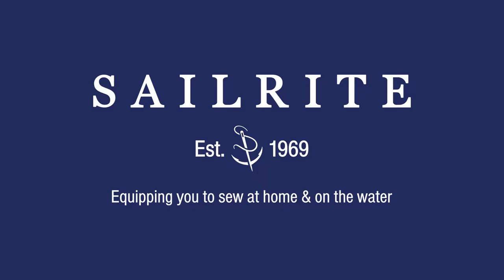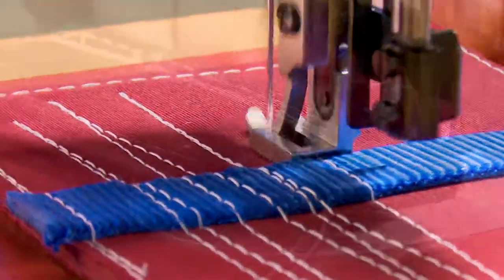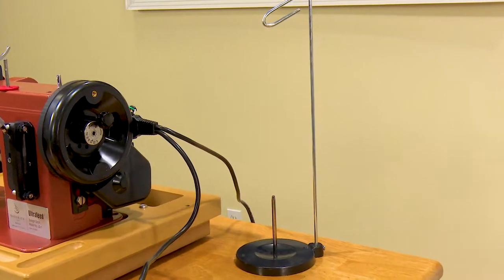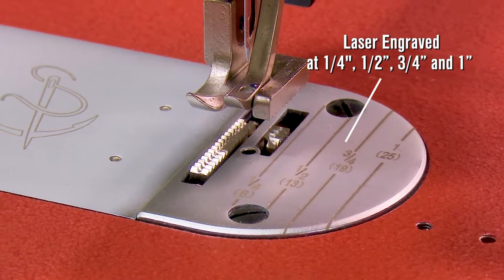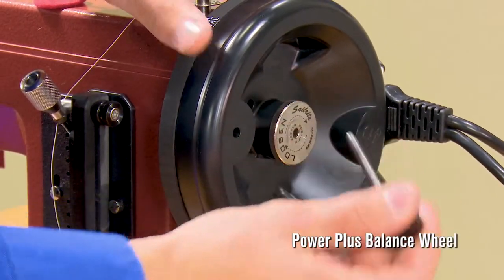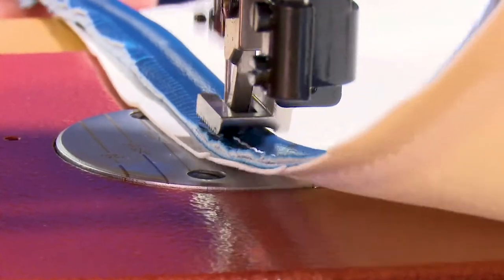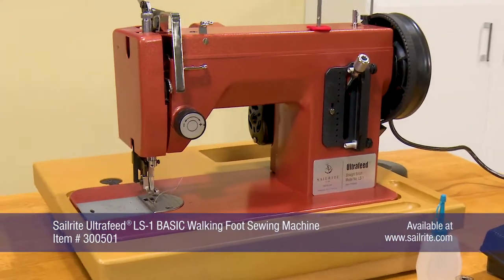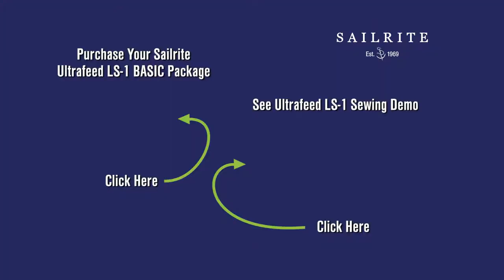Sailrite Ultrafeed® LS-1 BASIC Walking Foot Sewing Machine (Previous Version)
This video highlights the Sailrite Ulrafeed LS-1 BASIC package. The BASIC package is sold at the lowest price level, so those on a budget can still get the excellent performance of the world’s best portable walking foot sewing machine.  The LS-1 basic package is an excellent entry level sewing machine which sews a straight stitch great for sewing canvas, upholstery, leather and more.

The Ultrafeeds are the world’s best portable walking foot sewing machines!